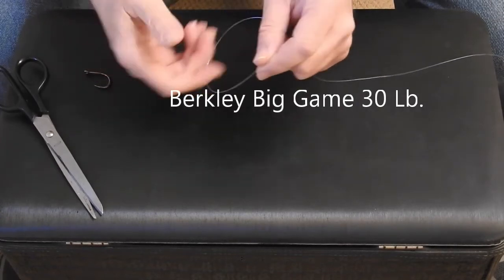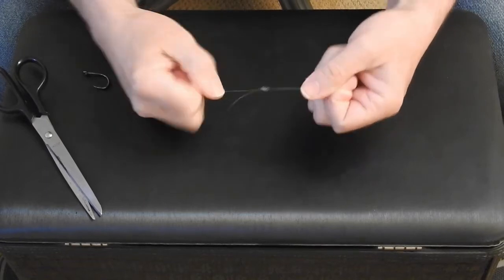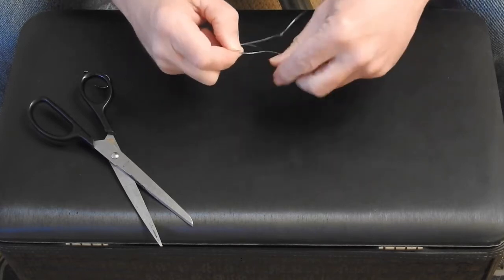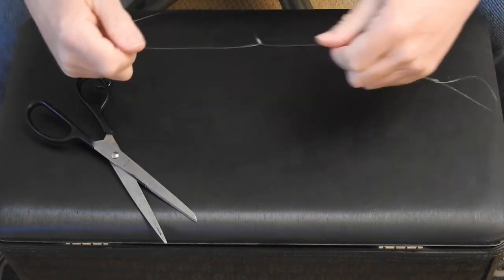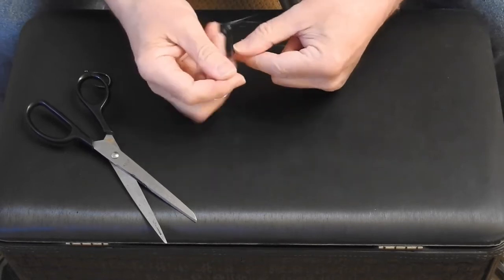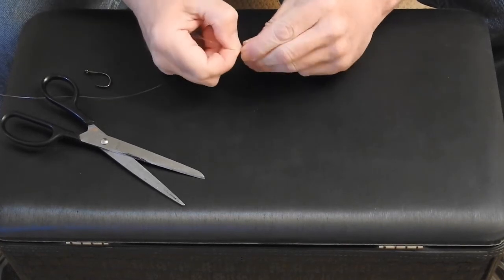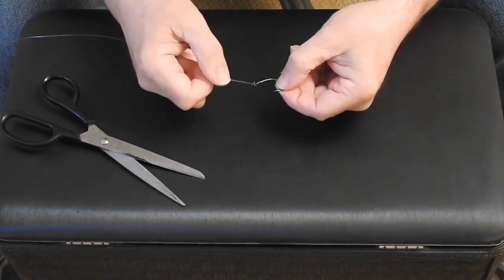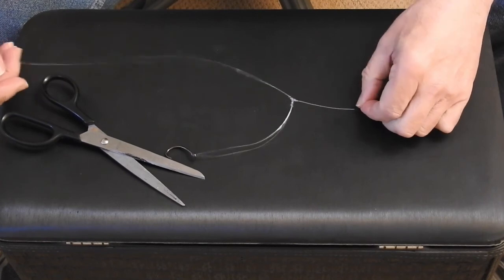Tying a T Knot Chicken Rig or High Low Rig. A DIY fishing tutorial.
In this video I describe how to tie a T knot into a Chicken Rig or High Low Rig. Another DIY fishing video. I hope that you enjoy this fishing tutorial and that it helps you to catch more fish.